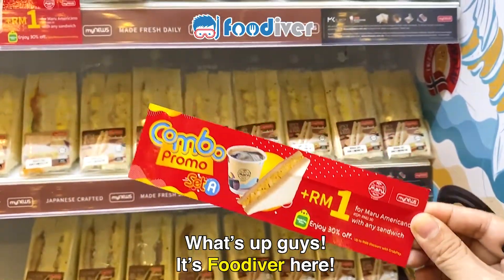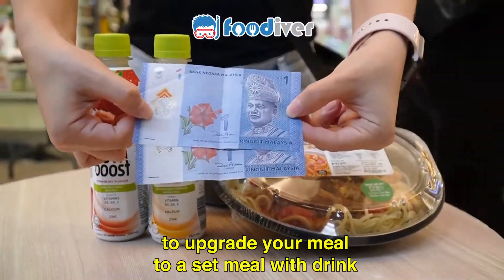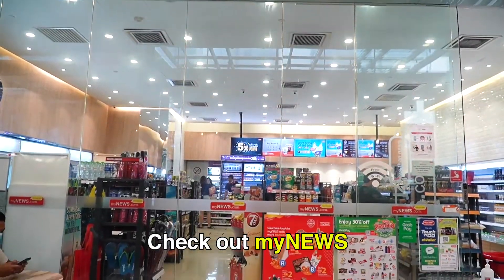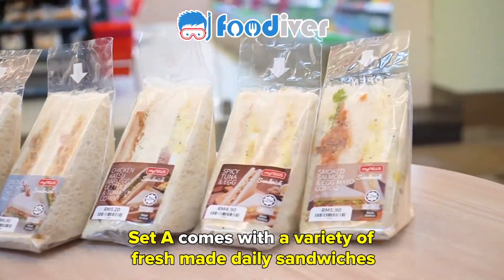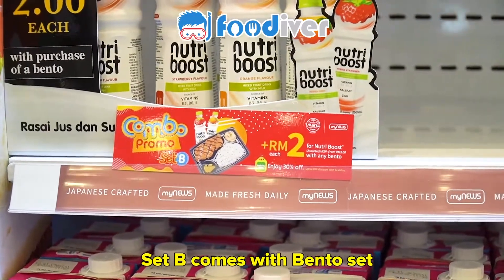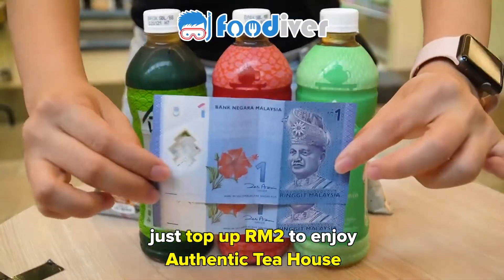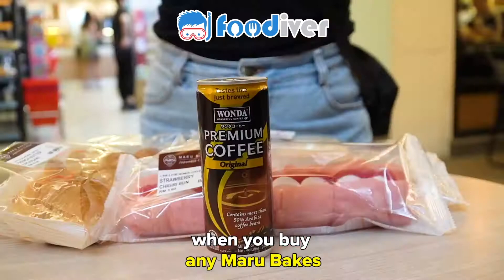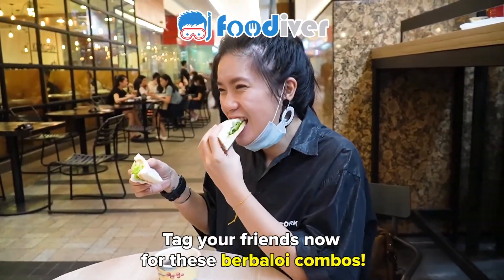Enjoy myNEWS Berbaloi Combos To Save Money On Your Everyday Meal!